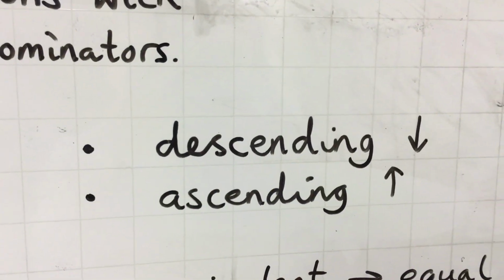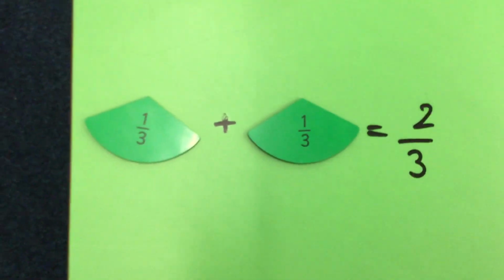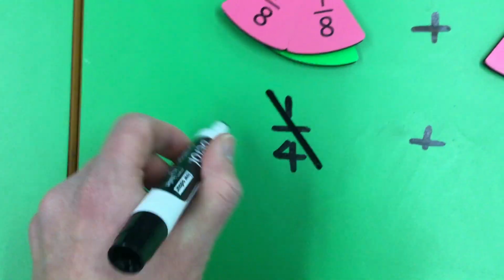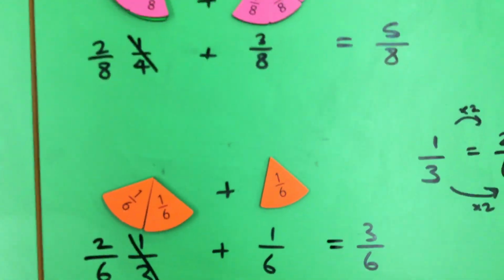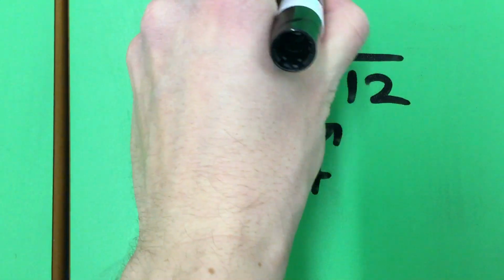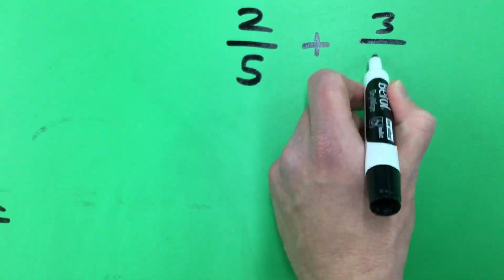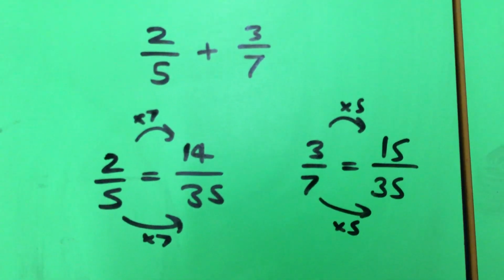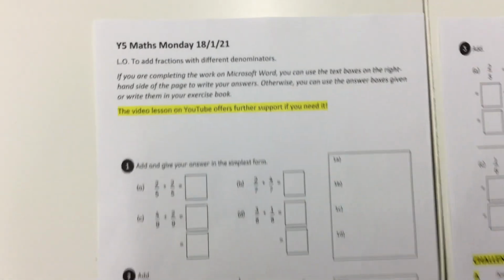Y5 Maths 18/1/21 - Adding fractions with different denominators